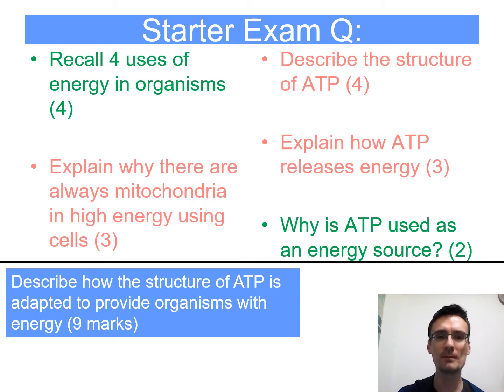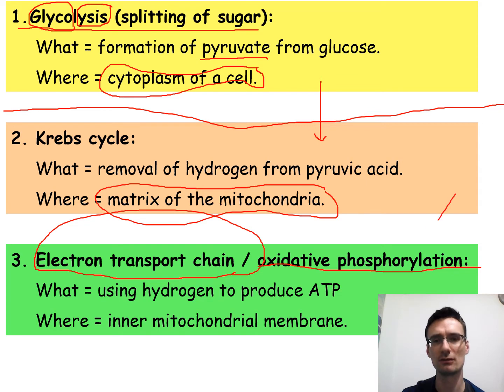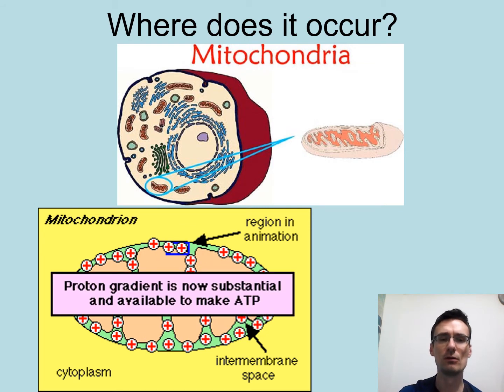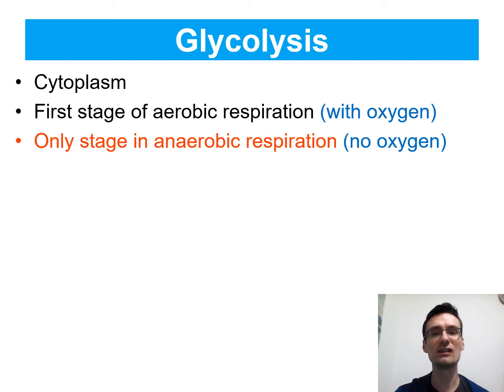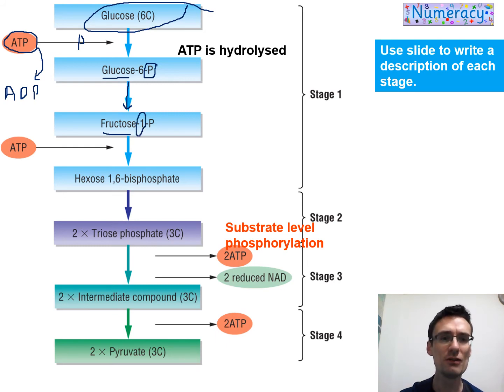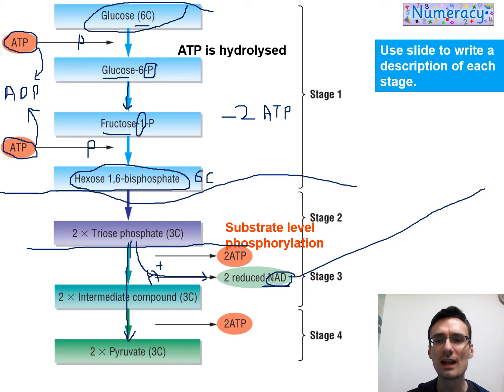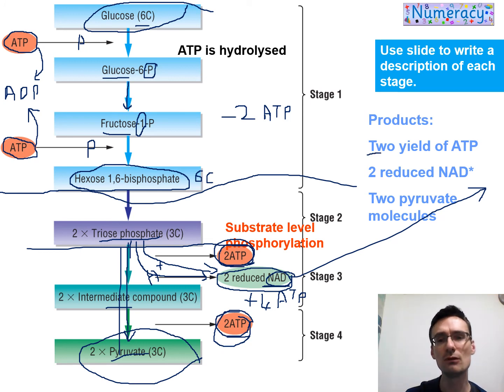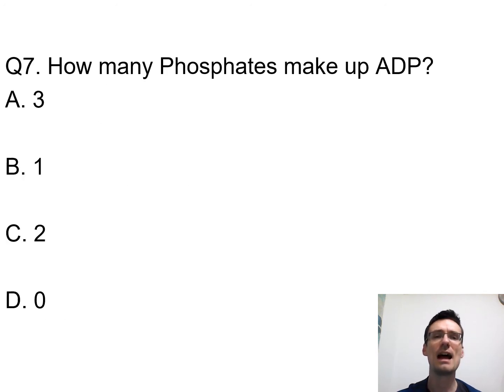A Level Biology: 5.2 Glycolysis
Revision summary of 5.2 Glycolysis.
Presented by Mr Phillips